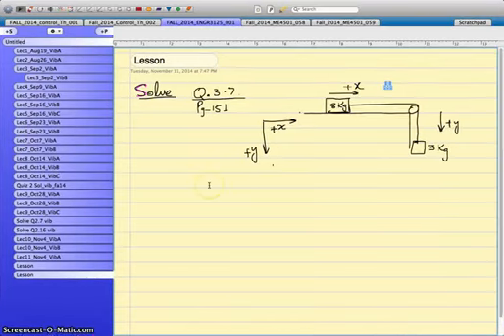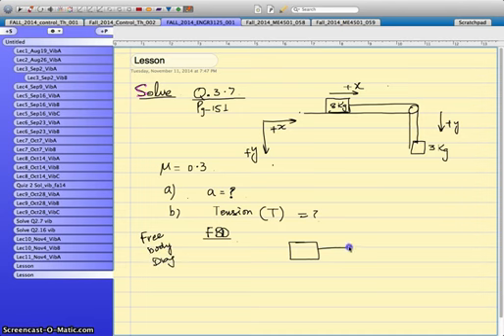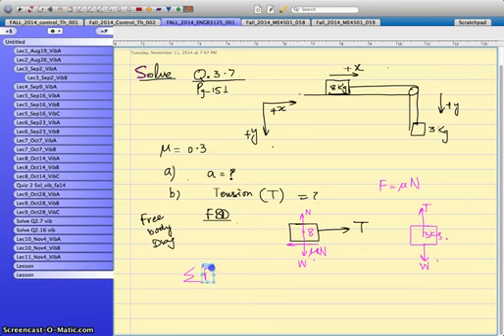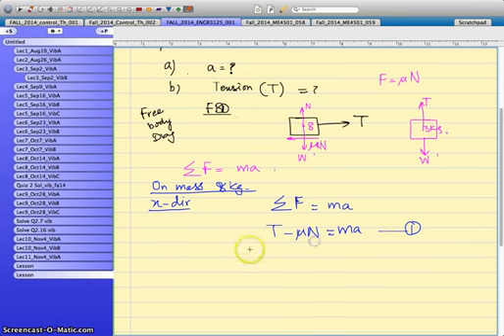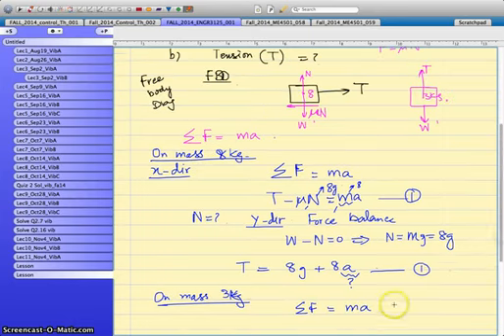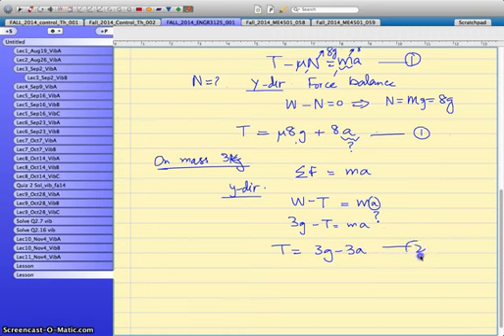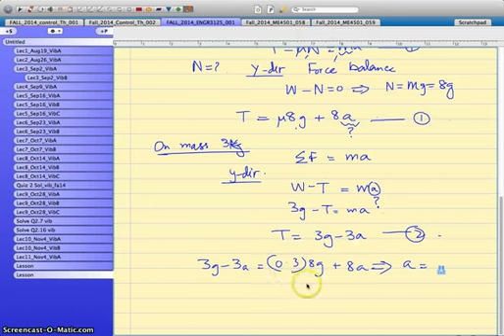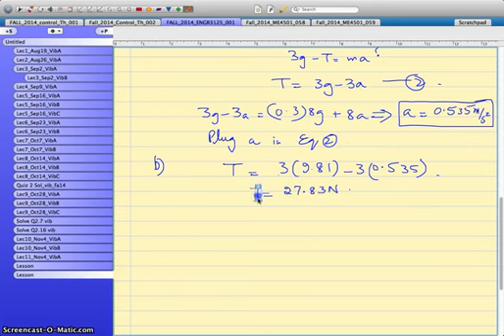How to find acceleration and forces on inclined plane surface Solve Q3.7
How to find acceleration and forces on inclined plane Solve Q3.7; Dynamics
ENGR 3125